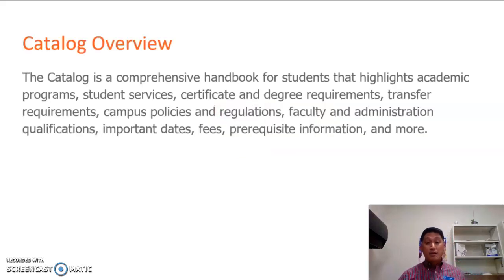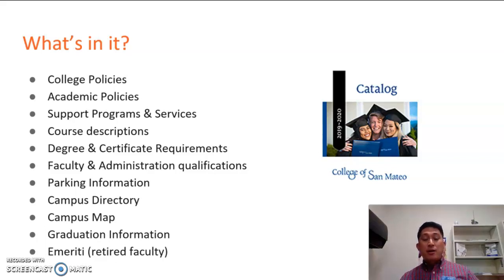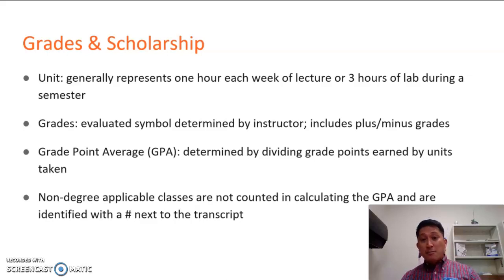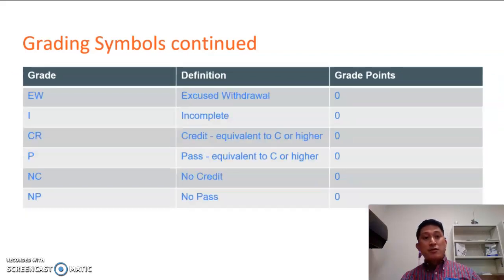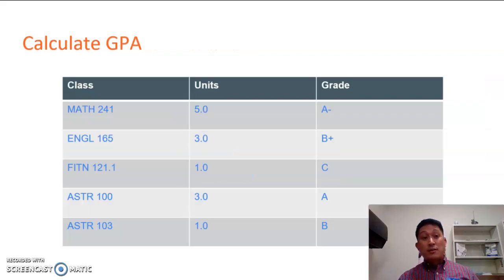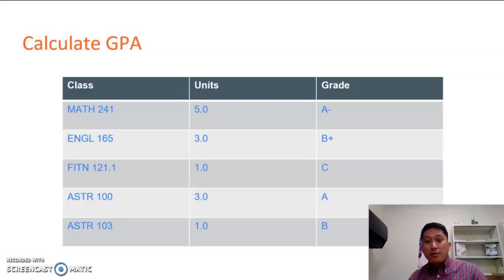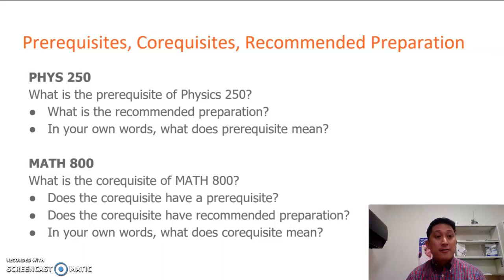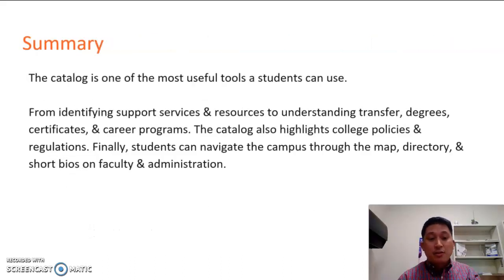COUN 120 Spring 2020 Catalog